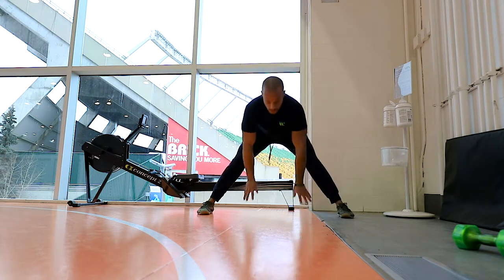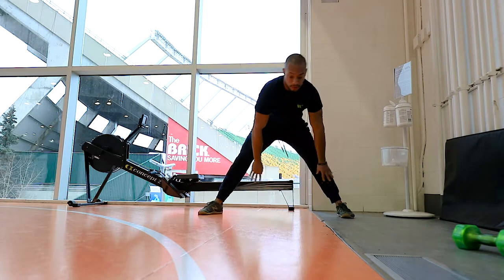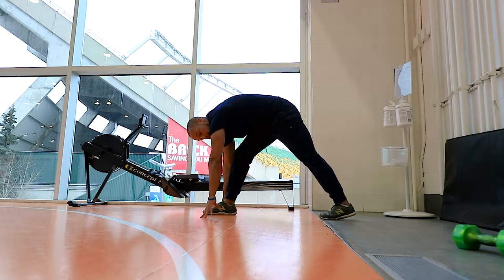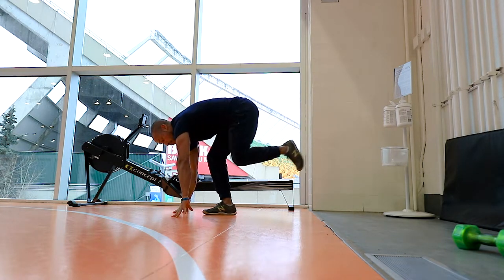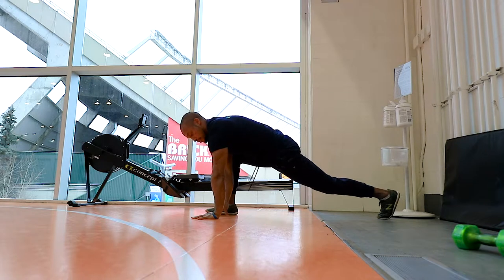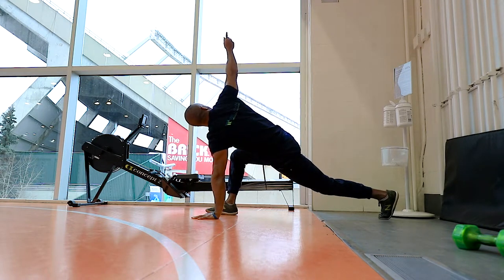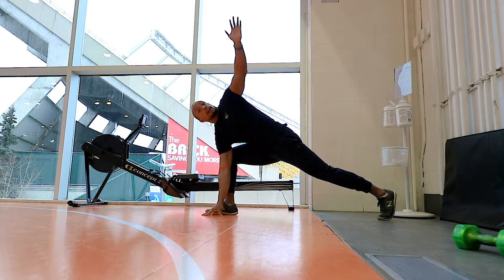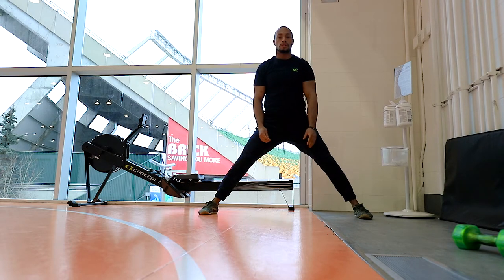Stretching set series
After two sets of "warmup" do this particular stretching set sequence for up to 10 seconds of each component...

- leg spread forward hip hinge
- feet turned to one direction (legs straight)
- 4 knee drives into elbow-to-knee lunge

and repeat on the other side.